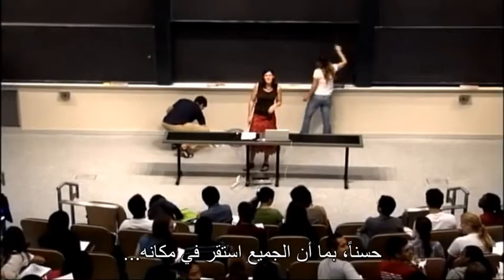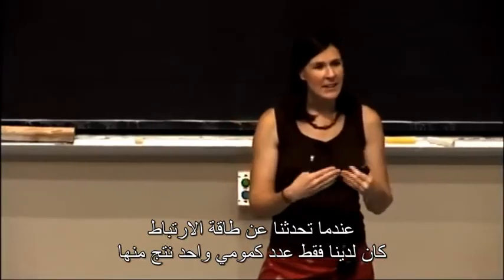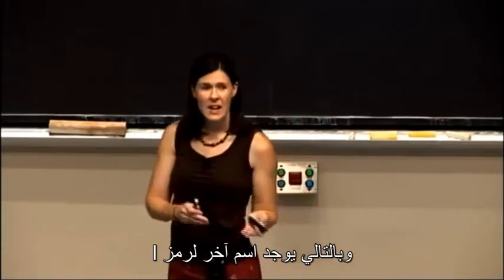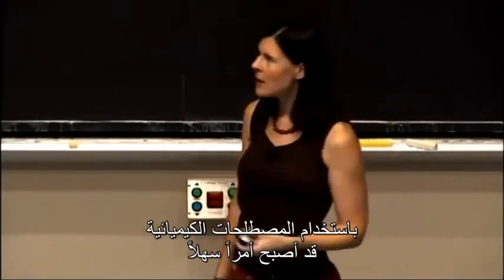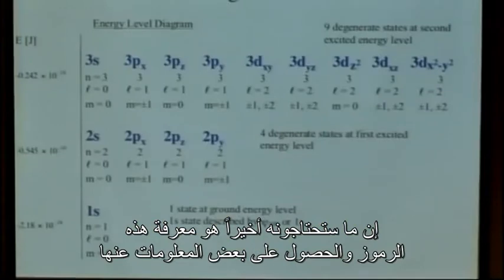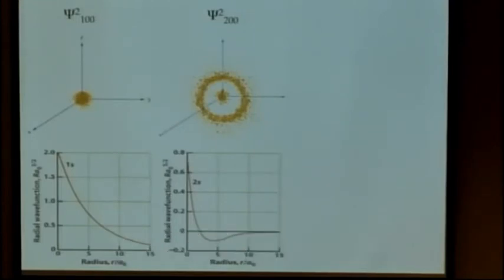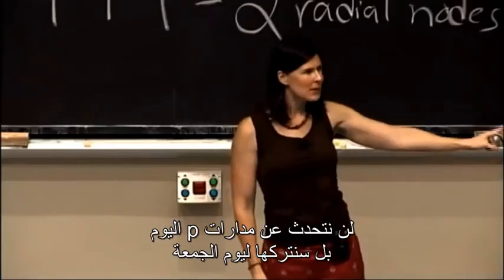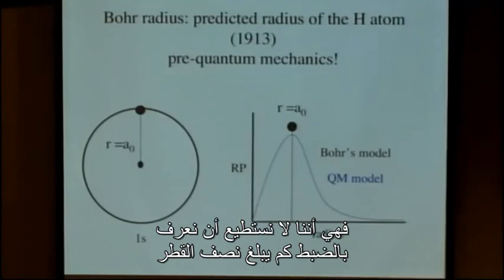7 p orbitals - المحاضرة السابعة